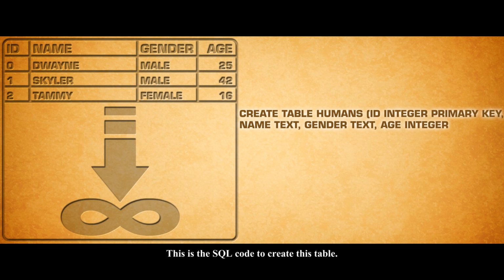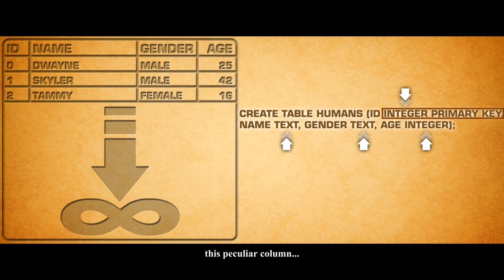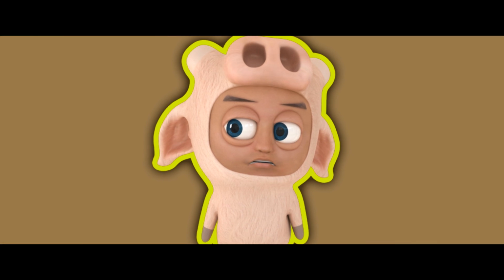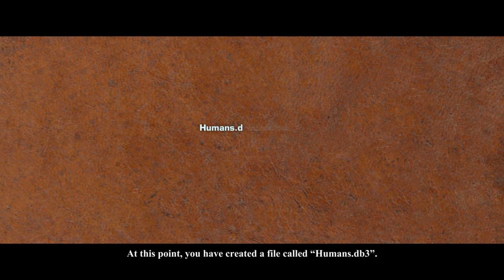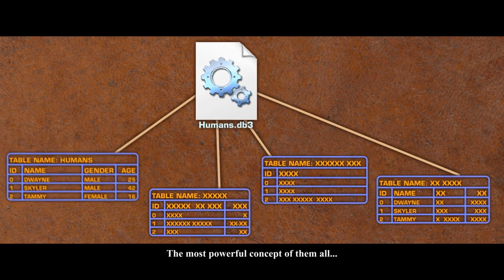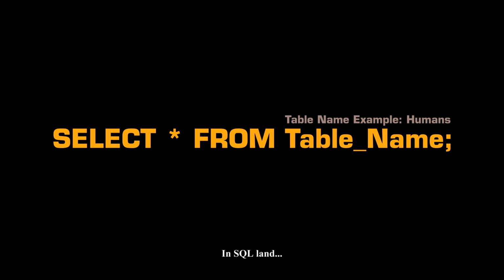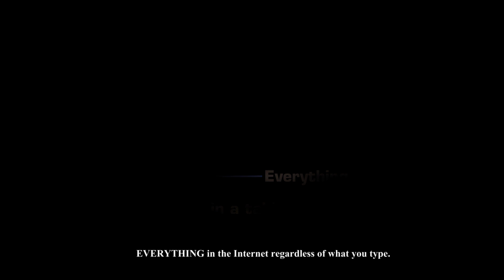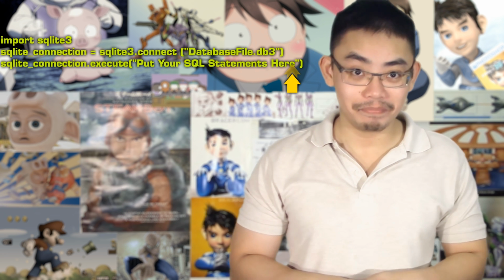Python 3 Programming for Morons 7 of 7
The FINAL installment of the "Python Programming for Morons" series!
WOW! I can't believe I actually accomplished this!
It didn't realize it would take so much out of me to do these videos and I am kind of proud of myself that I have completed it to the best of my abilities at the moment.

It makes me feel that there are people out there that wants to be my friend :)

Kindle eBook:

Kindle eBook:

Kindle eBook:

Kindle eBook: